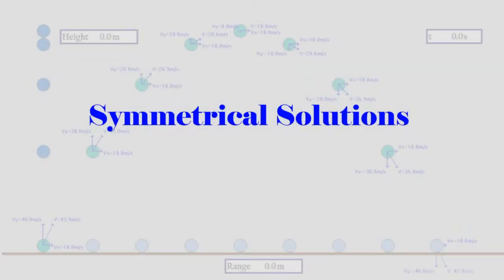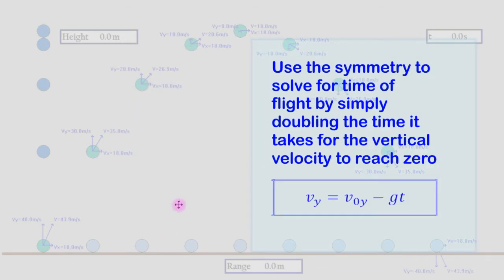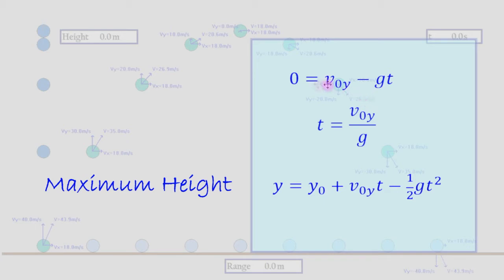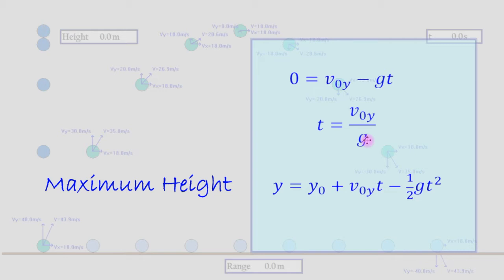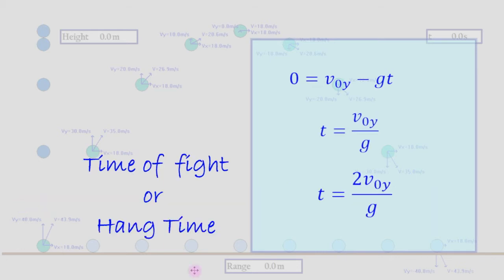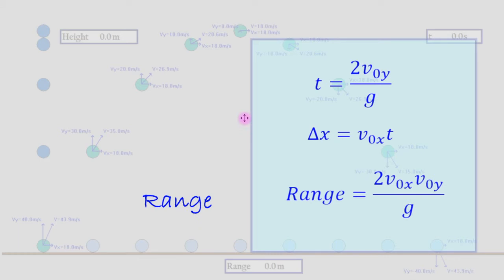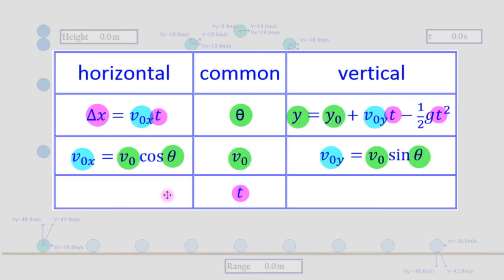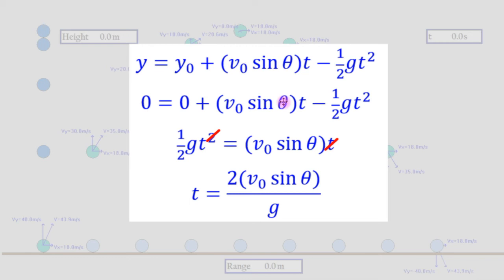Projectiles LvL to Lvl Symmetry Solutions